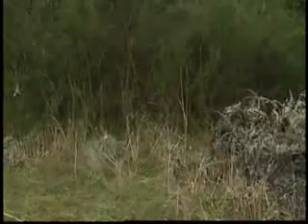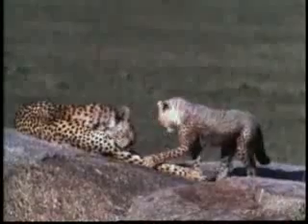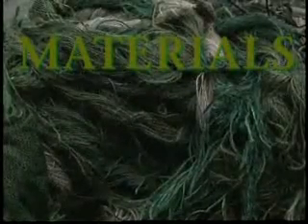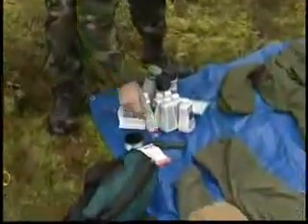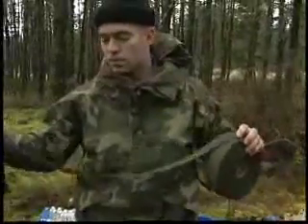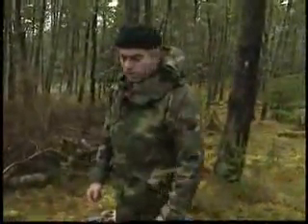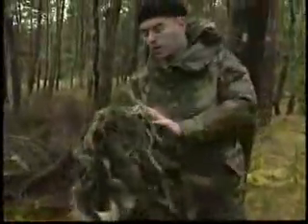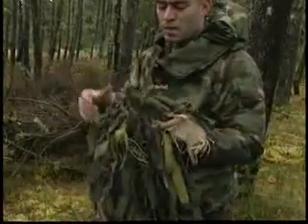How to Make a Ghillie Suit - Part 1/9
- Learn How to Make a Ghillie Suit - a step by step side on how to make your own homemade ghillie suit for paintball, snipers, or even military use.